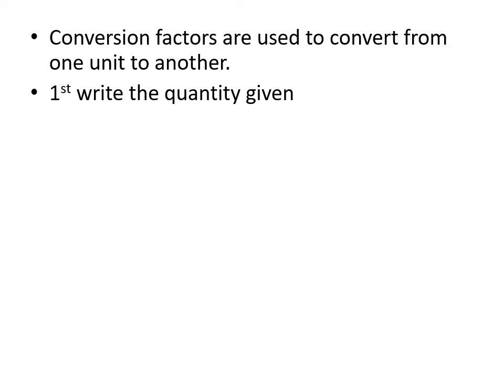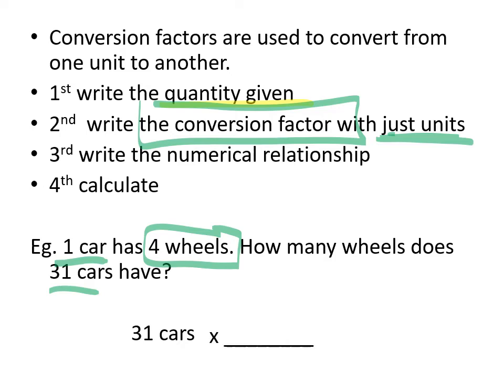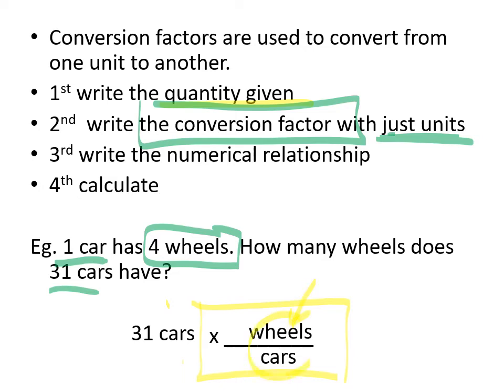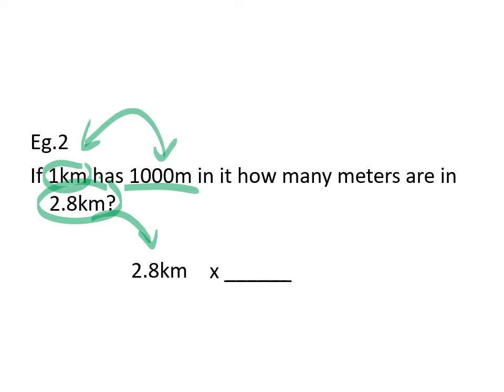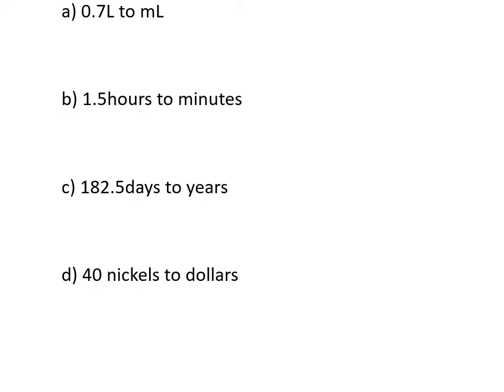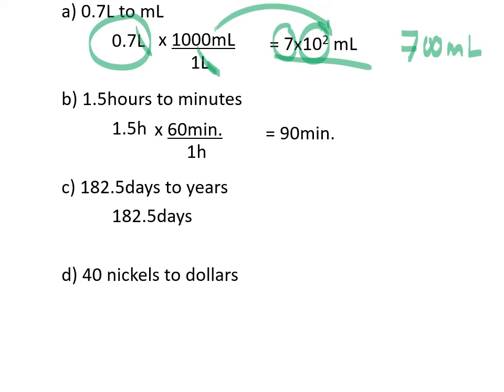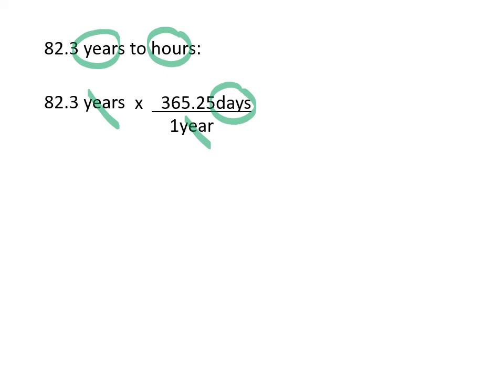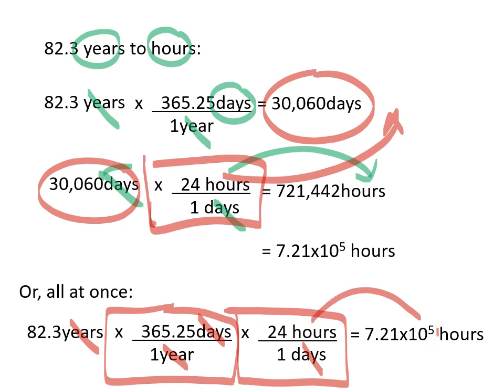Conversion Factors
How do you calculate exactly how many seconds are in a year? How do chemists switch between grams, moles, and liters without getting lost? In this chemistry lesson, we master the art of Dimensional Analysis using Conversion Factors.

We start by breaking down the four essential steps to solving any unit conversion problem. You will learn why writing the units first—before the numbers—is the secret to never making a mistake. We practice setting up ratios so that unwanted units cancel out and desired units remain, moving from simple one-step conversions to complex multi-step problems involving time and money. We also touch on how to handle significant figures and scientific notation in your final answers.

🧪 In this video, you will learn:
The Method: What Dimensional Analysis is and why it is the most useful tool in chemistry.
Step-by-Step Setup: How to write the "Given" quantity and set up the "Conversion Factor" ratio.
Unit Cancellation: The rule of placing units on the bottom to cancel them out (Given x Wanted / Have).
Multi-Step Conversions: How to string together multiple conversion factors (e.g., Years to Days to Hours) in a single line.
Sig Figs: Applying significant figure rules to calculated answers and using scientific notation.

🚀 Timestamps:
0:00 - Introduction: What is a Conversion Factor?
0:20 - The 4 Steps to Solving Conversion Problems
1:12 - Conceptual Example: Cars and Wheels
3:31 - Example 2: Kilometers to Meters
4:32 - Practice A: Liters to Milliliters (Sig Figs & Sci Notation)
5:33 - Practice B: Hours to Minutes
5:46 - Practice C: Days to Years
6:09 - Practice D: Nickels to Dollars
6:27 - Practice E: Multi-Step Conversion (Years to Hours)

📝 Key Concepts:
Conversion Factor: A numerical ratio used to express a measurement in a different unit (e.g., 60 minutes / 1 hour).
Dimensional Analysis: A problem-solving method that uses the fact that any number or expression can be multiplied by one without changing its value.
Given Quantity: The starting value with units that you are trying to change.
Scientific Notation: A way of expressing numbers that are too big or too small to be conveniently written in decimal form (e.g., 7 x 10^2).

Finally stop guessing whether to multiply or divide?